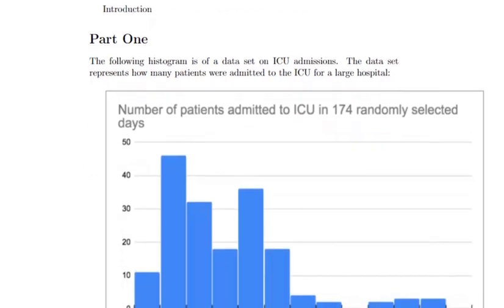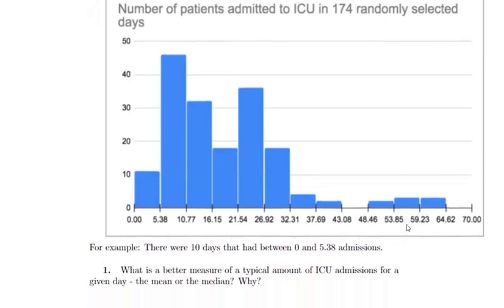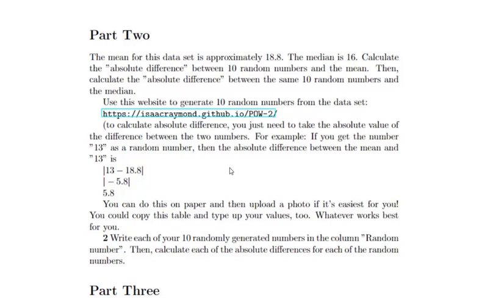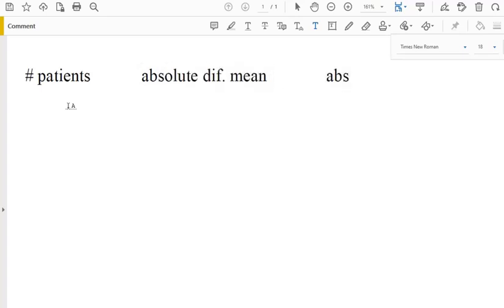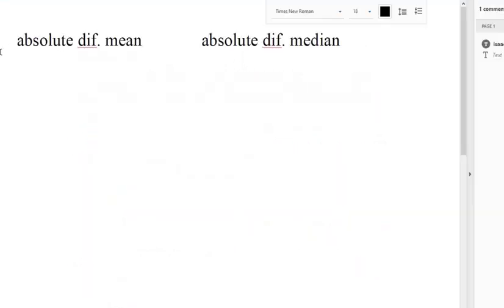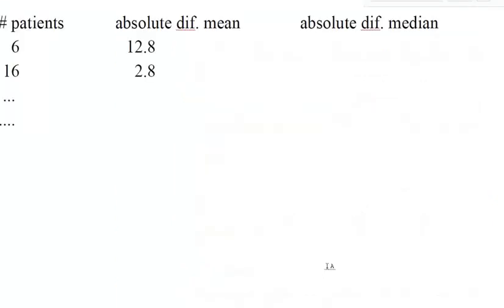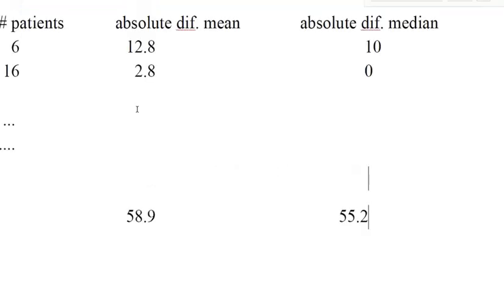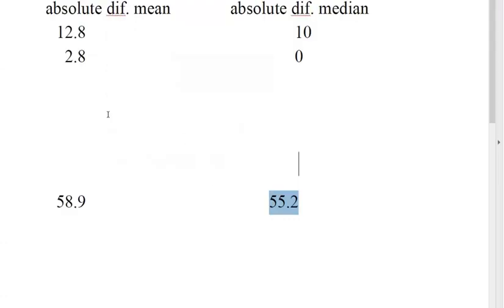Statistics Applied Problem One